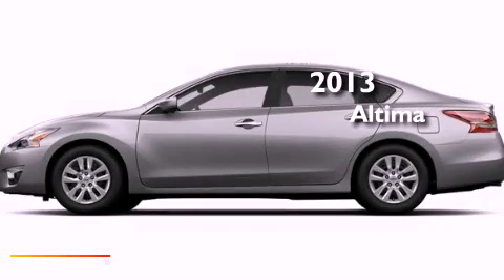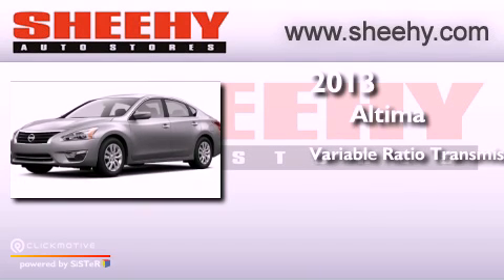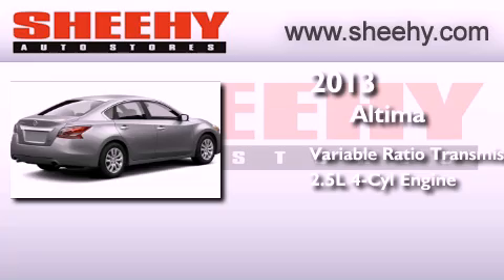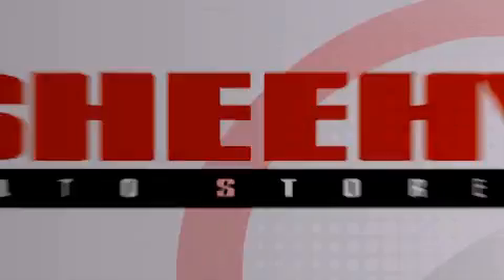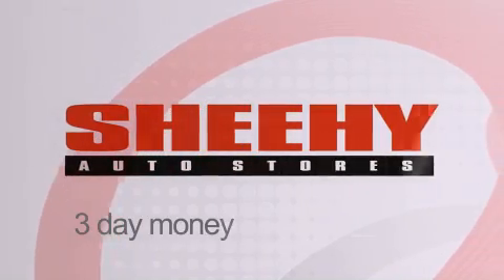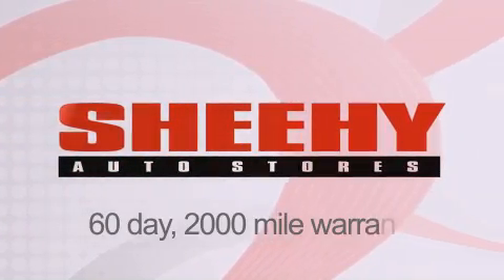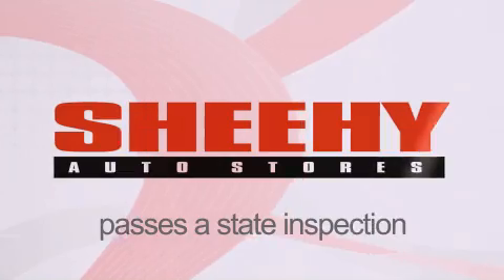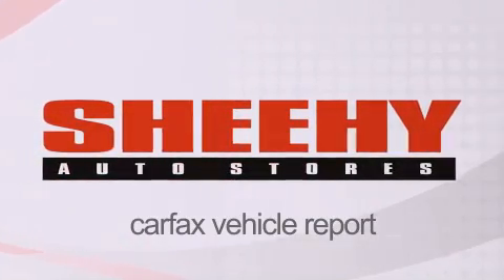2013 Nissan Altima Manassas VA 20110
Year : 2013
 Make : Nissan
 Model : Altima
 Engine : Gas I4 2.5L/152
 Trans . : Variable
 Exterior : Brilliant Silver Metallic

 Interior : Charcoal
 Stock : D217254